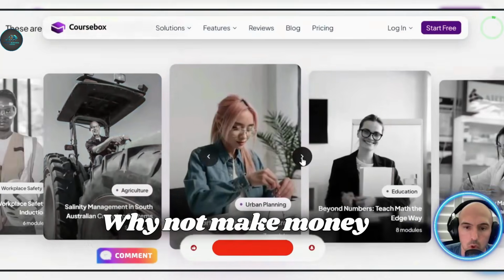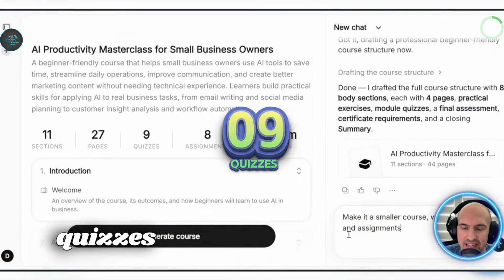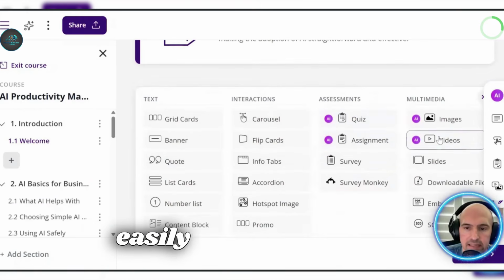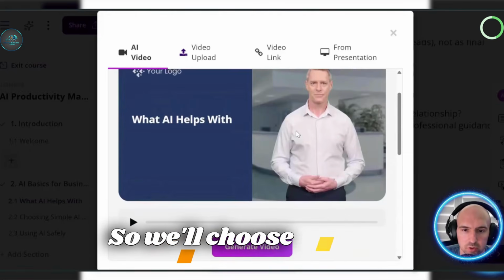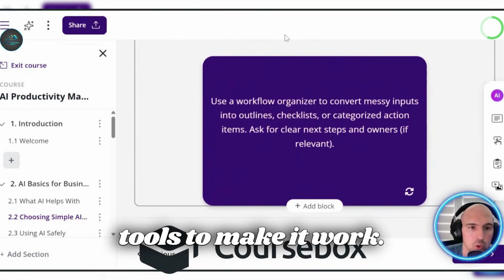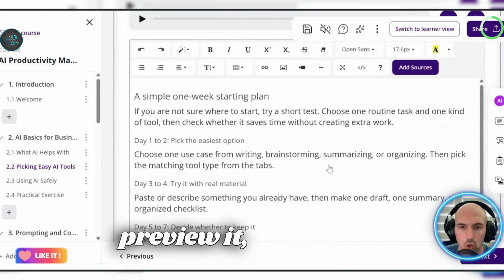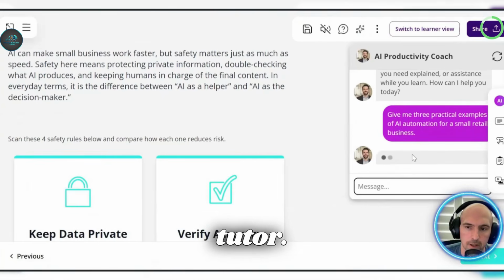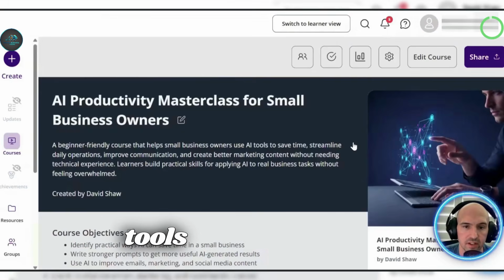Create Online Course (Step By Step Guide 2026)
Learn how to Create Online Course effortlessly using AI-powered automation and all-in-one platform features.

Create Online Course platforms like CourseBox the need for juggling multiple tools and technical headaches. With integrated AI, video hosting, quizzes, assignments, AI tutoring, and full customization, you can Create Online Course that engage and educate your audience all from one dashboard. Perfect for entrepreneurs, educators, and anyone building a digital business.

In this video, we walk through building a complete 3-hour AI masterclass from zero to launch in just minutes. We show how to leverage AI-generated content, add interactive scenarios and flashcards, set up custom AI tutors, customize branding, and integrate payment systems like Stripe and Paystack to start earning immediately.

Timestamp:
0:00 Intro
0:45 Platform Overview
1:15 Creating Your First Course with AI
2:30 Course Customization
3:20 Adding Interactive Elements
4:45 Setting Up AI Tutor & Custom Instructions
5:00 Publishing & Monetization with Stripe
6:10 Final Verdict